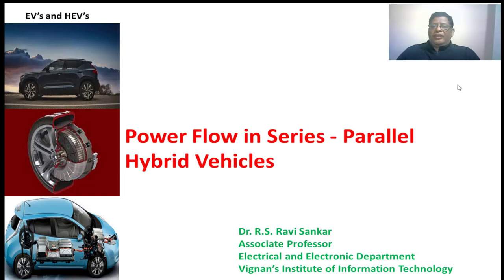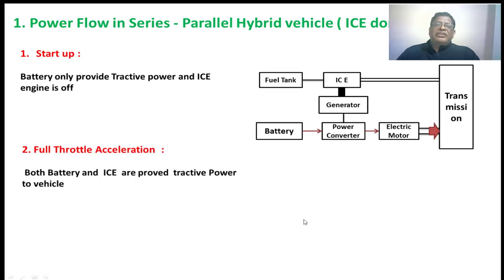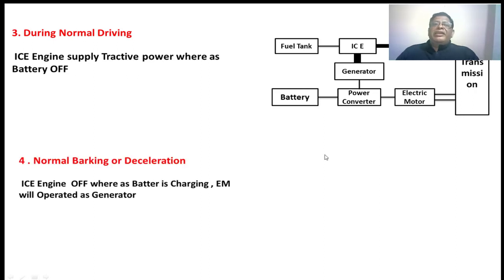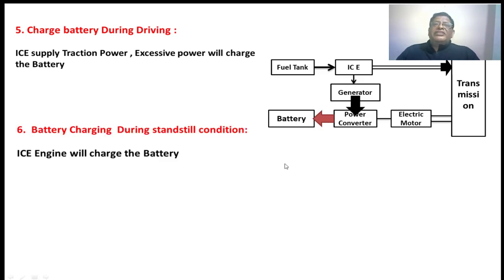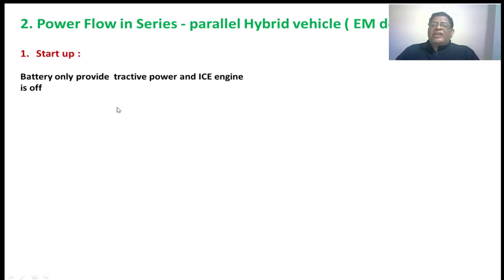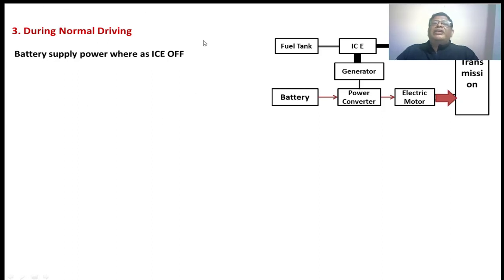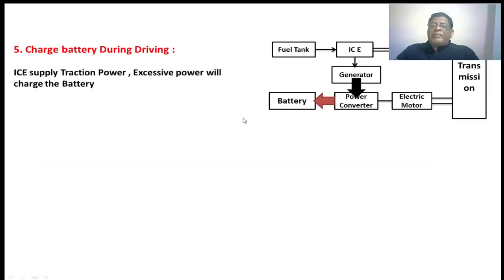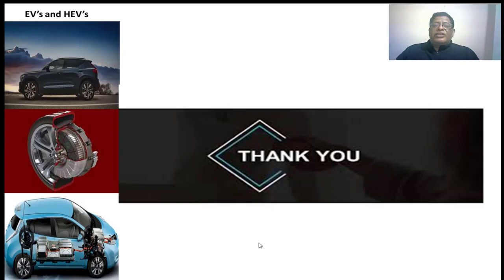Power Flow in Series Parallel Hybrid Vehicle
Power flow in different Mode of Series -Parallel Hybrid Vehicles are Illustrated